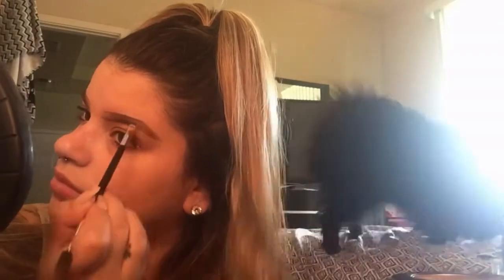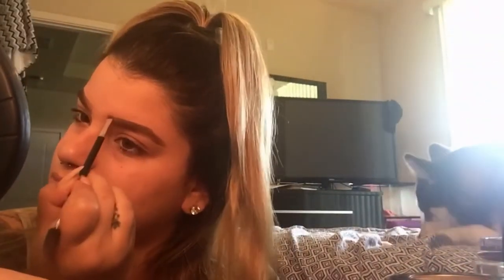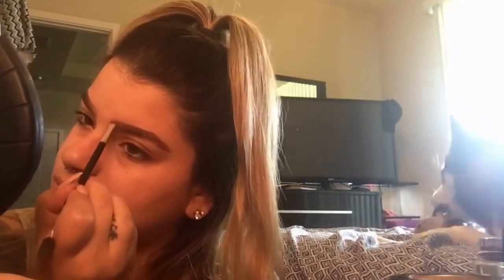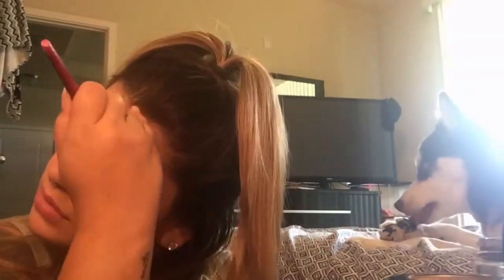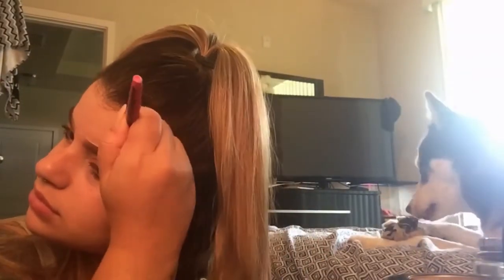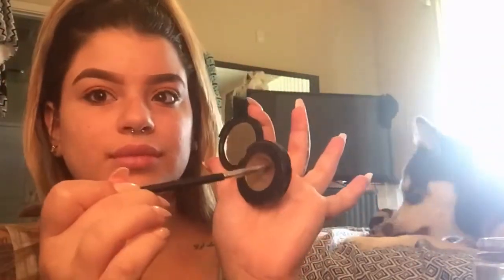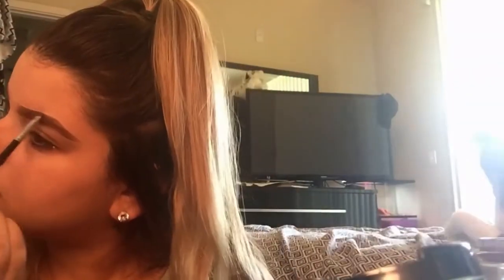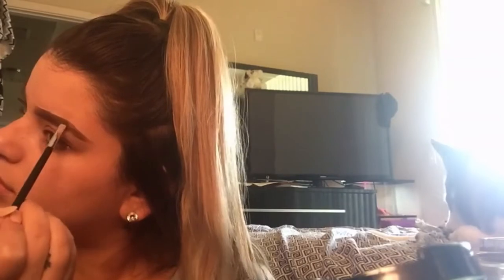Brow Tutorial!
So in this video is is going to be  a quick and simple tutorial about filling in your brows using the ABH dip brow and the ABH eye brow powder! they can be found at sephora, Also in this video i am using (NARS) concealer witch can also be found at sephora! all the products are long lasting and work very well! i hope you enjoyed this small clip! and please make sure to subscribe if you have not yet already, i post new videos (WEEKLY) and i also update everyone on my social media when i am going to be uploading a new video.
thank you everyone who watches my video and supports me!